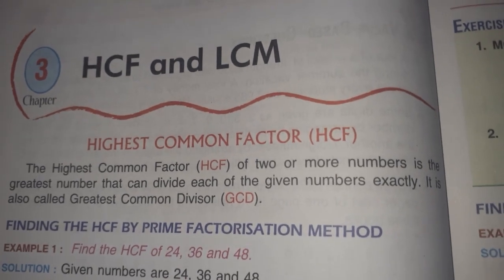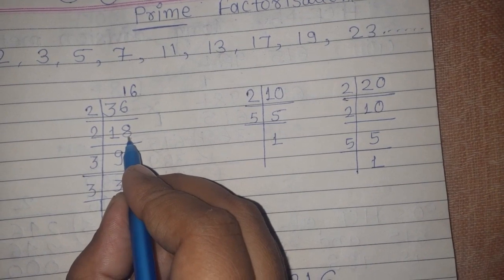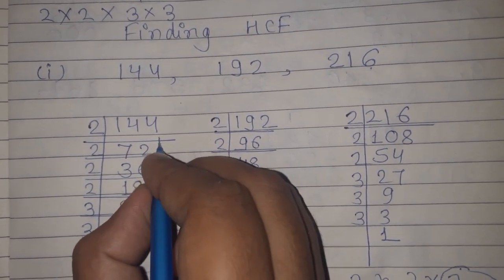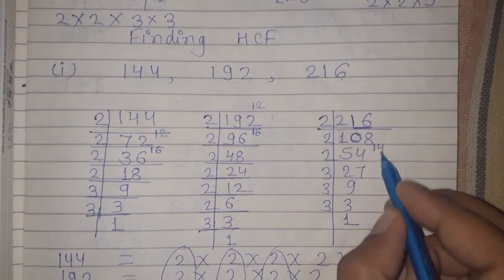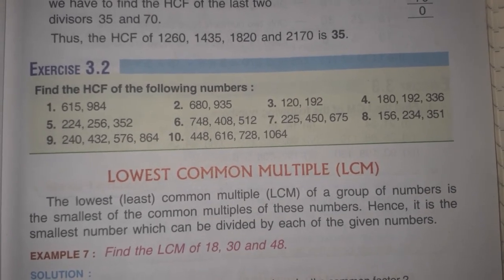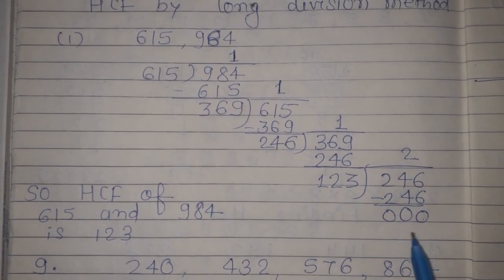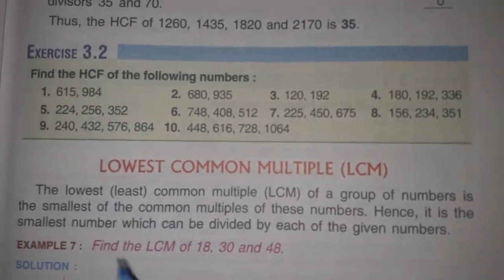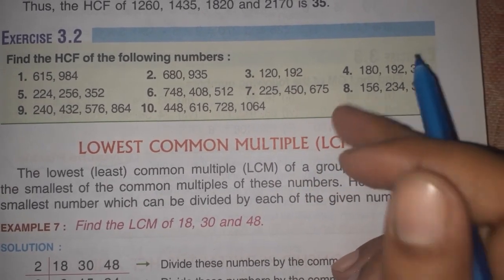Class 5 th mathematics prachi publication chapter 3 HCF and LCM solutions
Class 5 th mathematics prachi publication chapter 3 HCF AND LCM
ex 3.1
Ex 3.2
Ex 3.3
Ex 3.4
Solutions